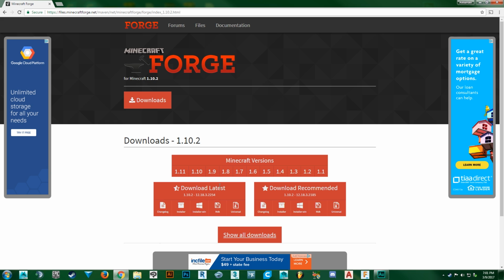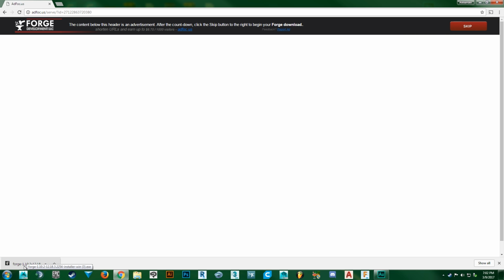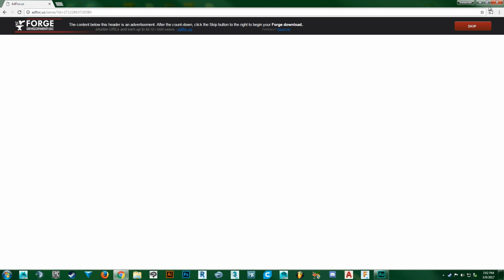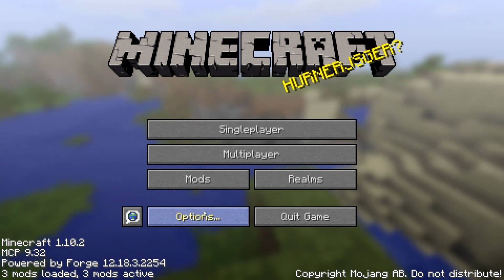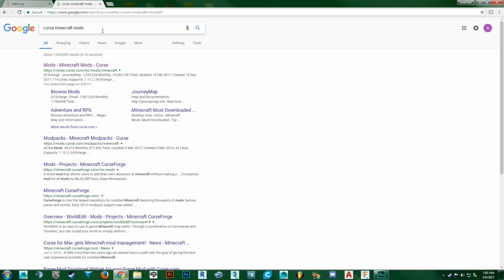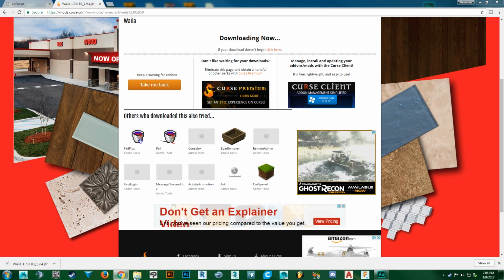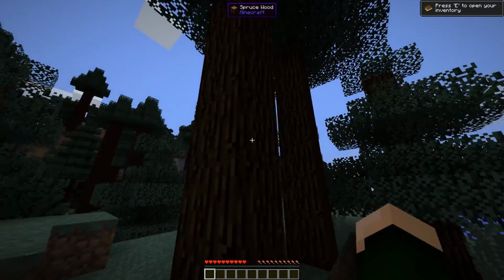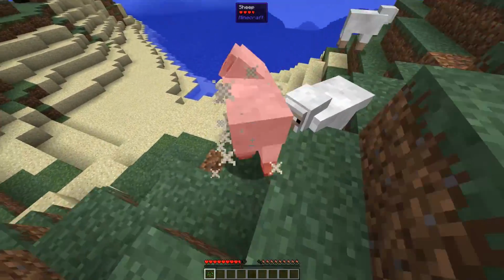How to Install Minecraft Forge and Mods 2017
Yo, I'm here to tell you how to install Forge for Minecraft and how to put mods into your game. Hope you find this informative!